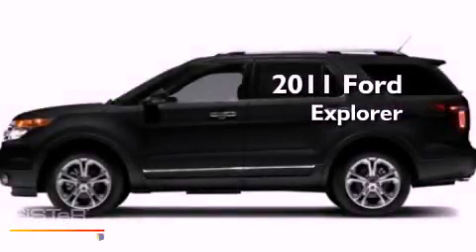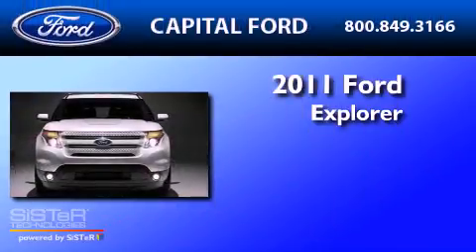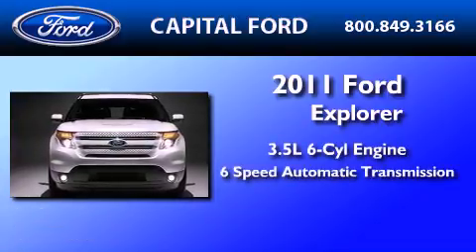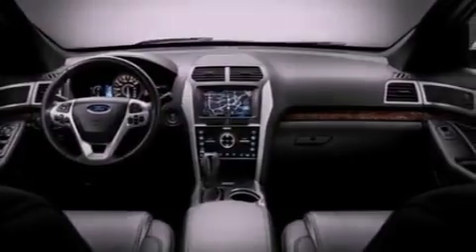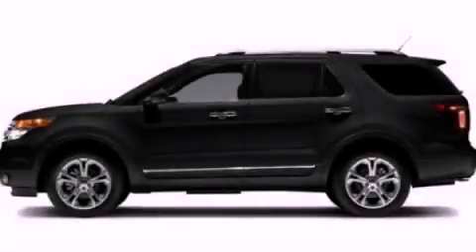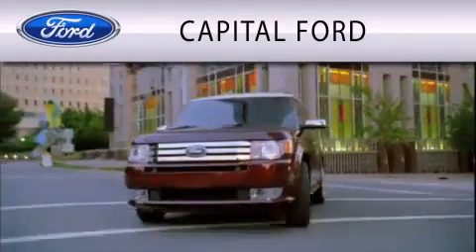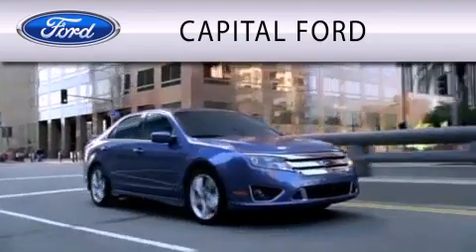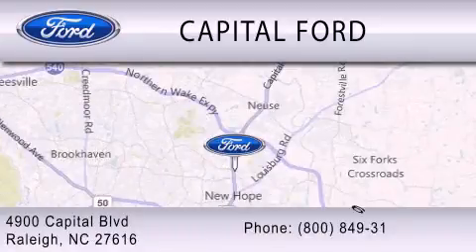2011 FORD EXPLORER Raleigh NC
Year : 2011

 Make : FORD

 Model : EXPLORER

 Engine : 3.5L V6

 Trans . : AUTO 6SPD

 Exterior : BLACK

 Miles : 5

 4900 Capital Blvd.

 2011 FORD EXPLORER Raleigh NC